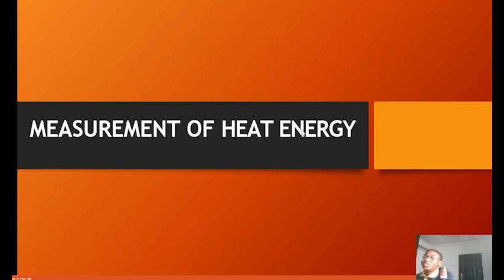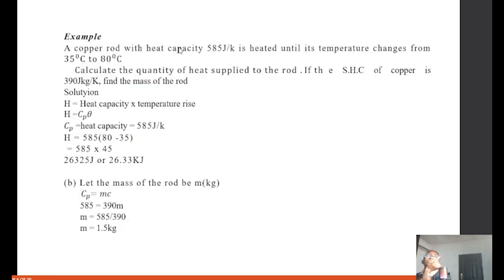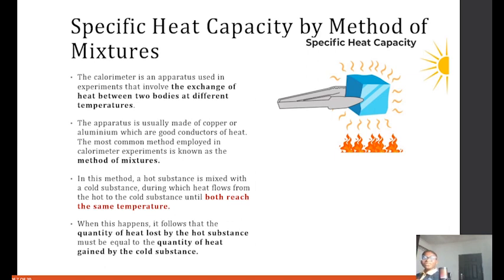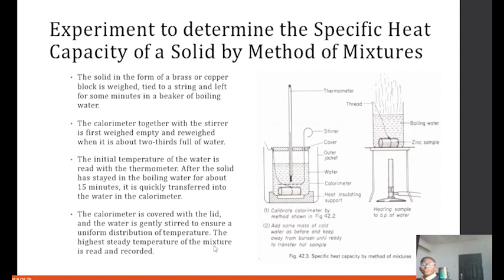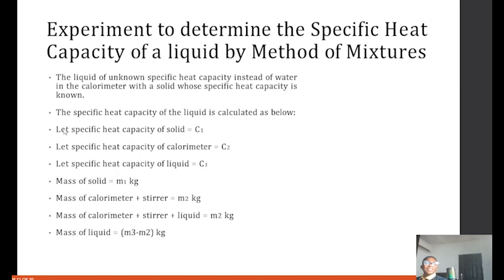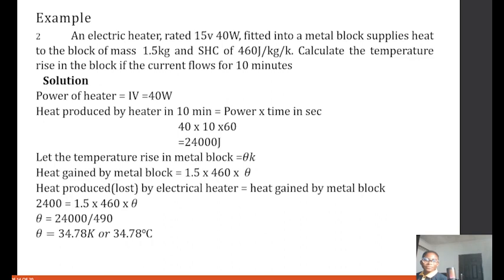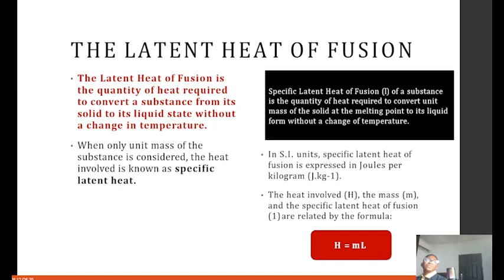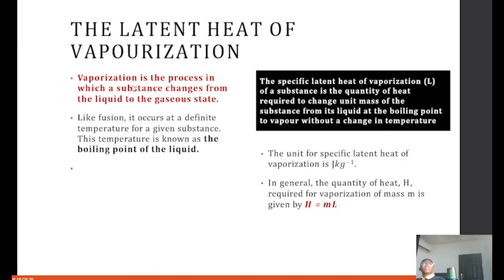EFIWE JAMB PHYSICS: QUANTITY OF HEAT